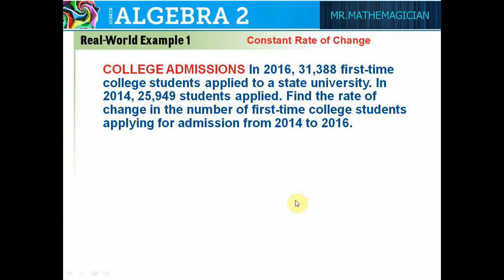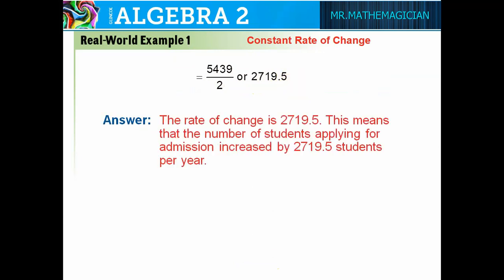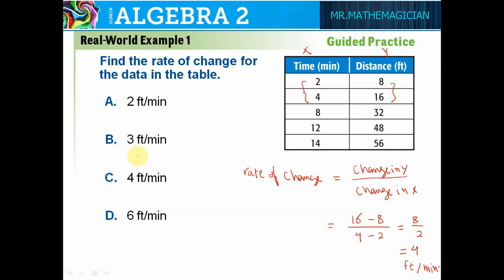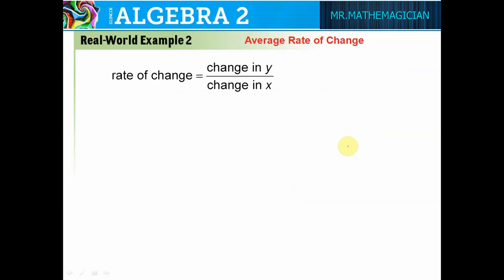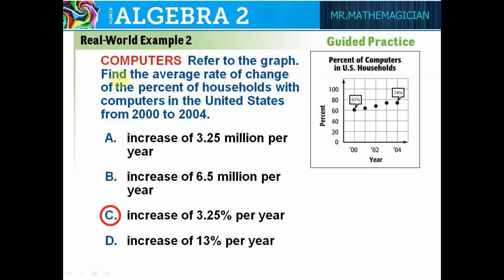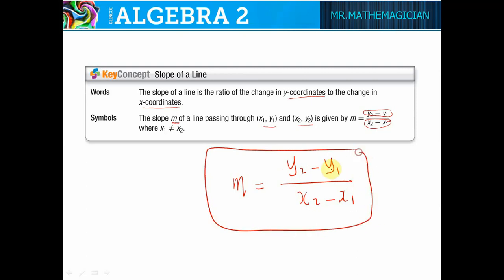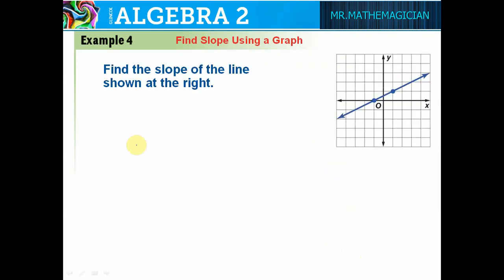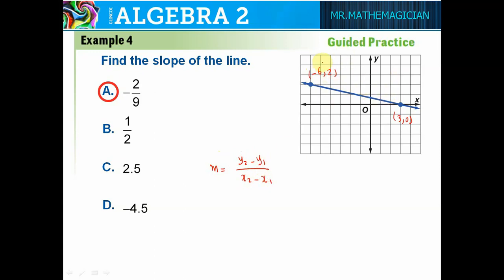g9, ch 1, L 3, rate of change and slope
Learn how to find the rate of change and slope